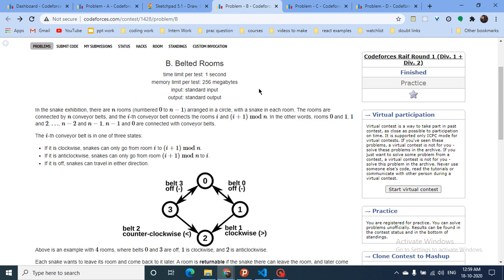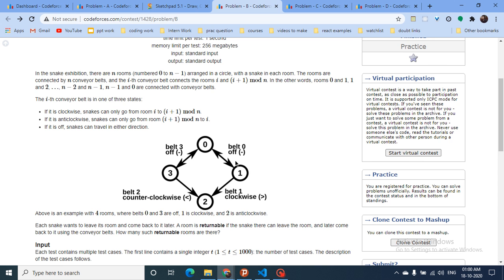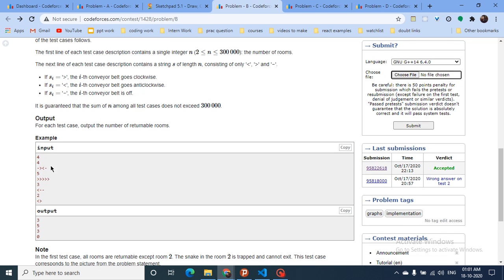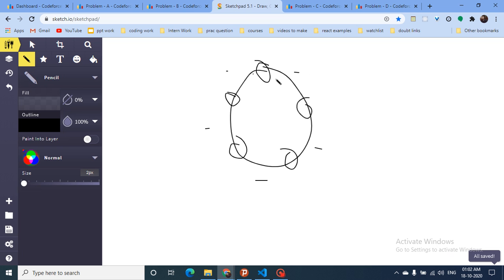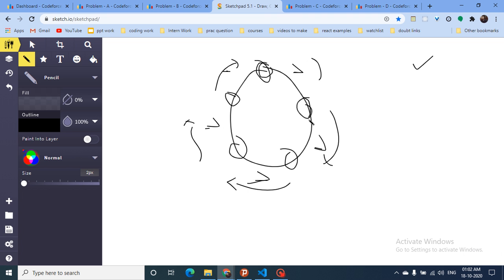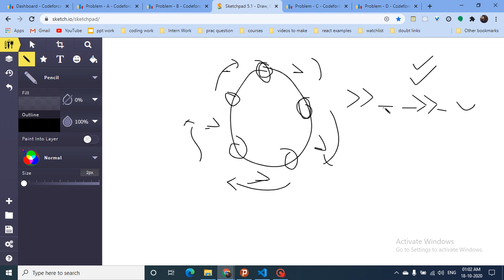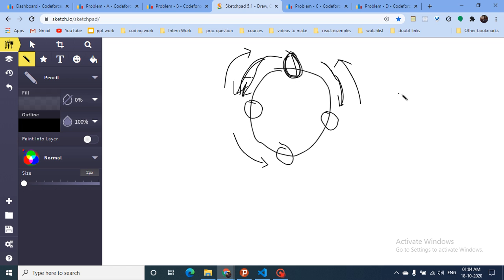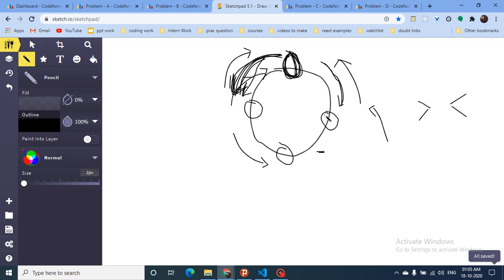B. Belted Rooms | Codeforces Raif Round 1